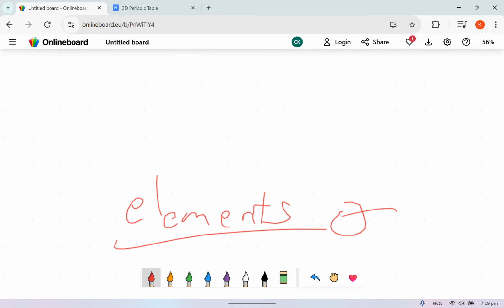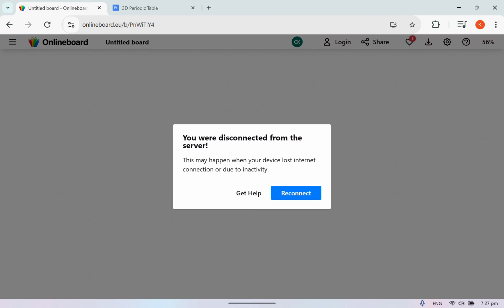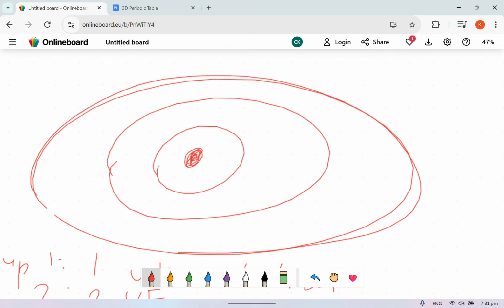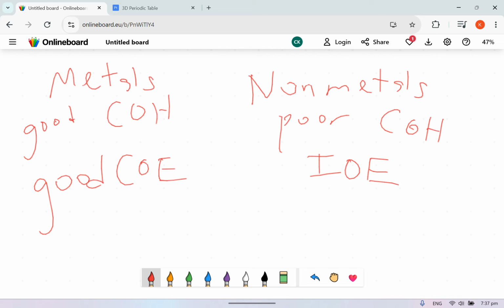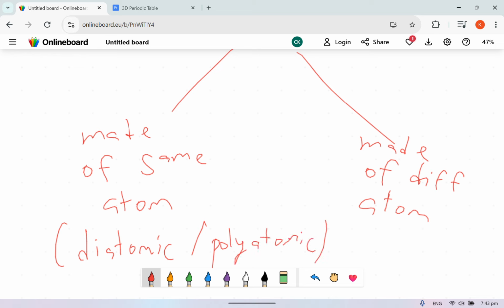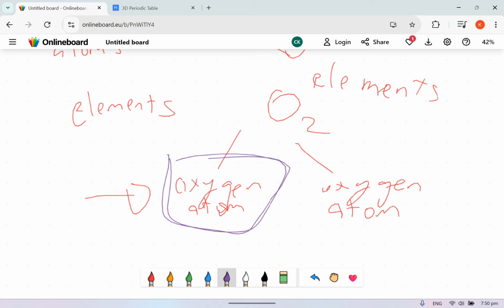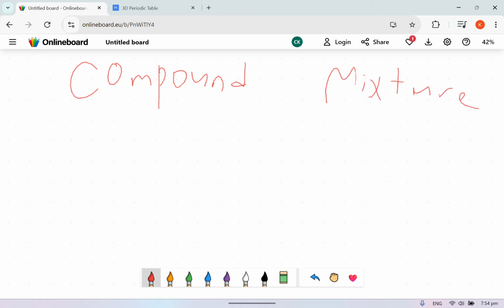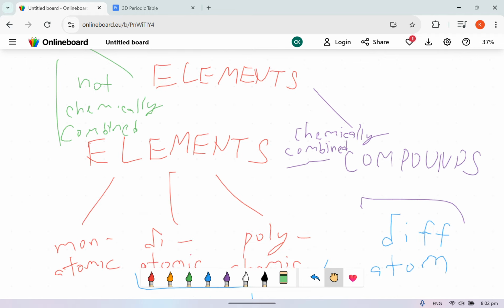Chemistry - The Periodic Table (Elements, Compounds etc.)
Hello everyone! Sorry for not posting the past couple of days - I was busy. But I've come up with a new and amazing video to make up for that! The one thing all chemists must learn, until it becomes a part of a chemist! The periodic table!
Now, I won't be going through every single element in the periodic table (search it up if you want to learn). I will, though, go over some key fundamental elements that I believe are essential for learning. But more importantly, I'll also go through how elements even work, all the way down to the smallest unit: atoms. How they form compounds, and how compounds are related to molecules (in fact, compounds ARE molecules).
You can expect a lot of stuff coming your way, so what are you waiting for? Begin the video!